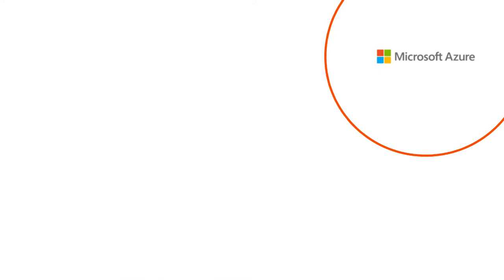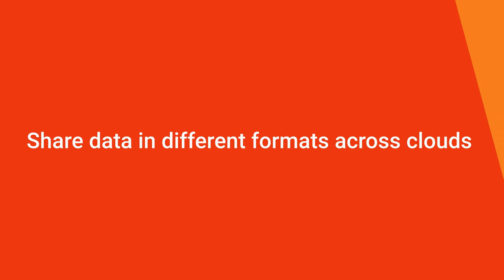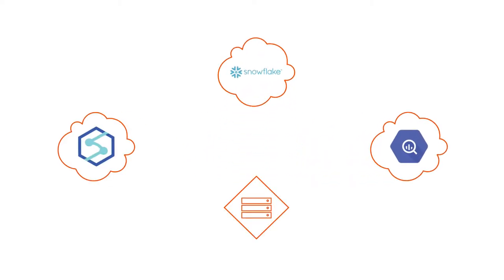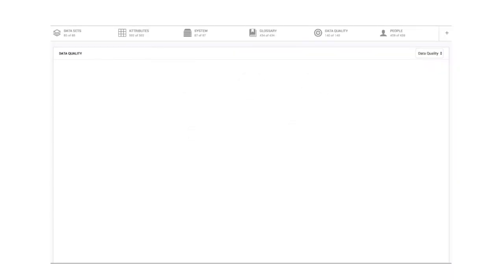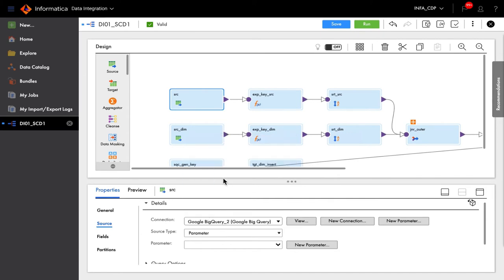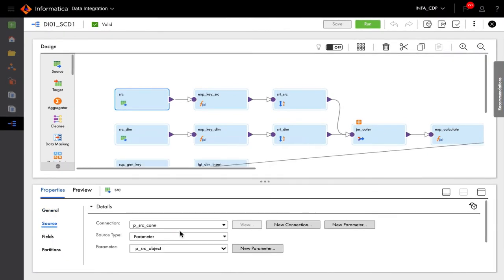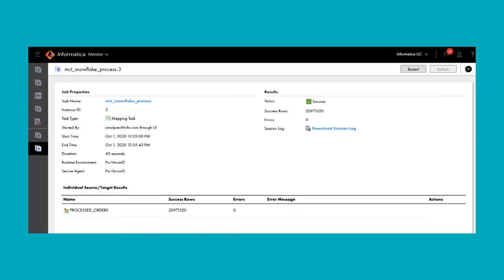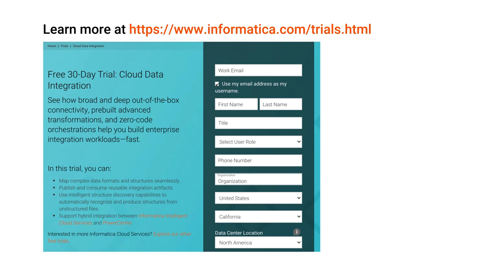Future-proof your Cloud Analytics with Multi-Cloud Capable Integration Platform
In an increasingly complex, multi-cloud world with data scattered across multiple environments, Informatica allows you to have self-service access to both reliable data and real-time analytics, across any cloud, anywhere, and at any scale.